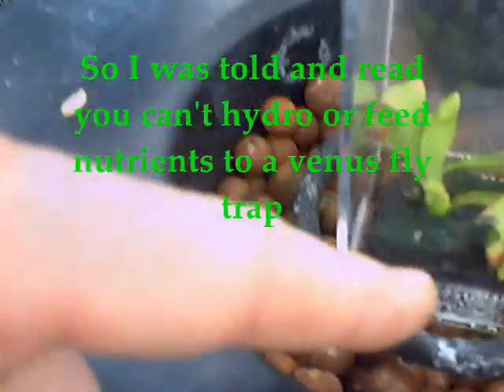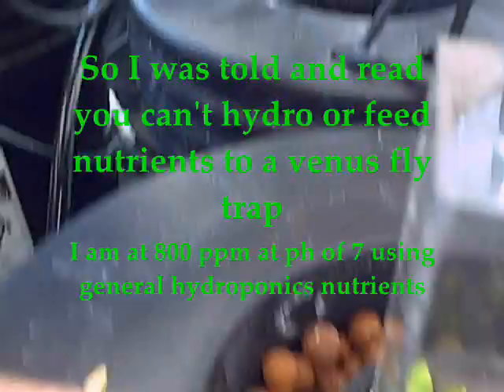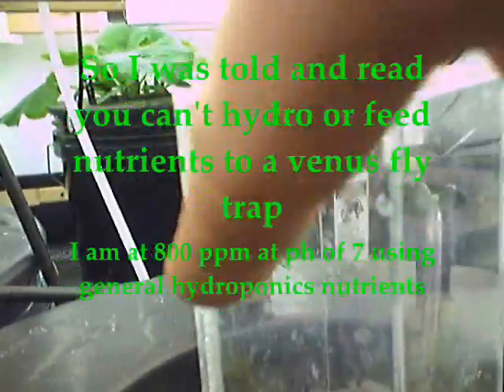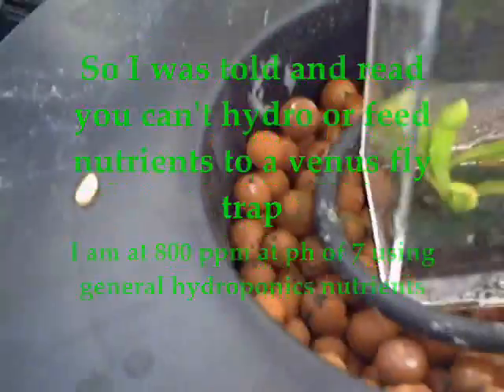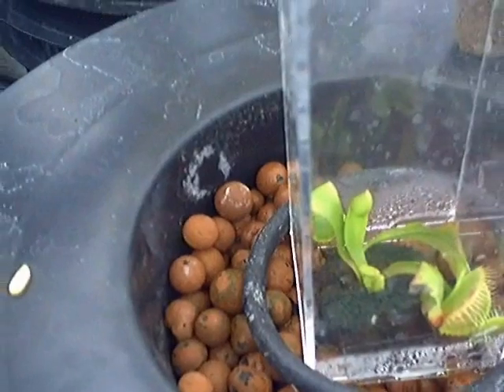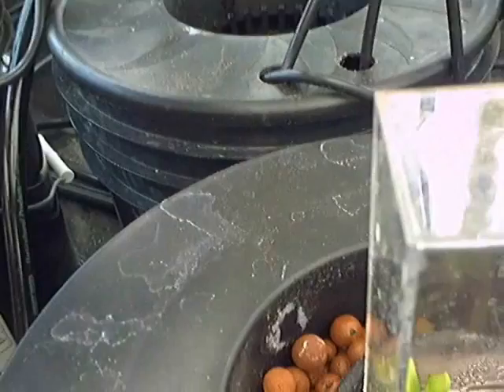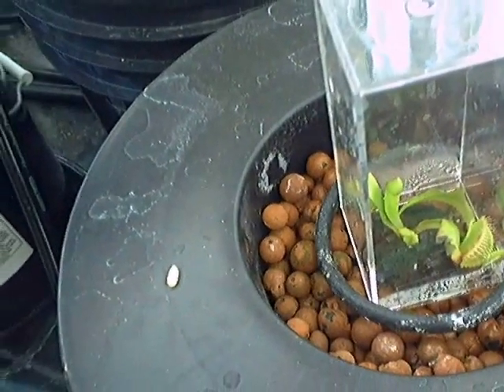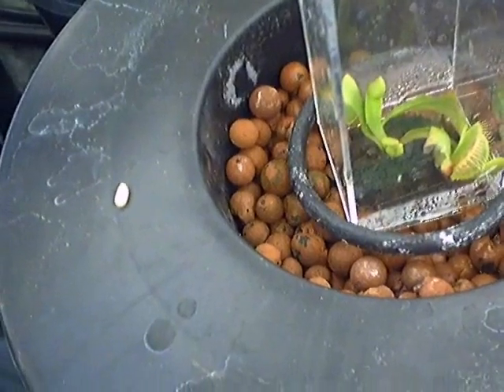Growing venus fly trap's hydroponicaly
So I was told that venus fly traps won't grow in a hydro system, i was told if the get fed normal nutrients they will die. But I have one thriving in my garden system. So what i read online must not have been true? hard to believe the internet has a mistaken some where in it?